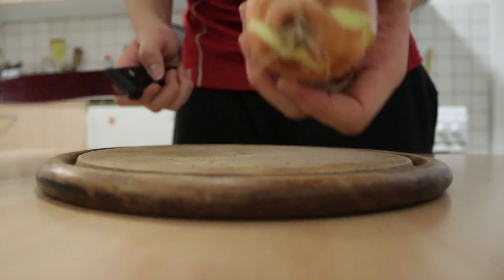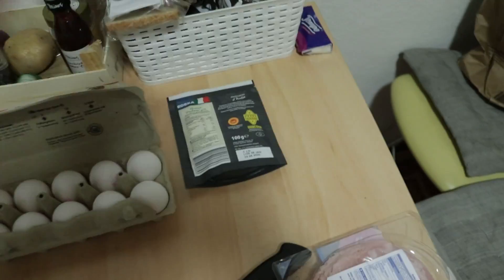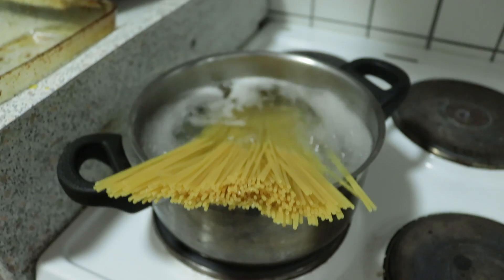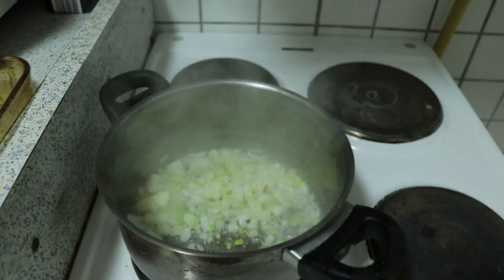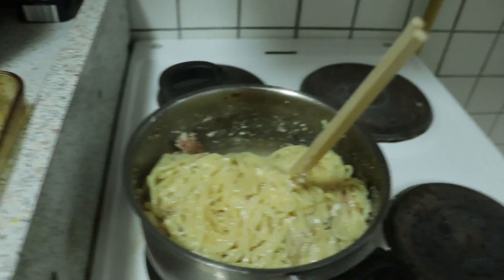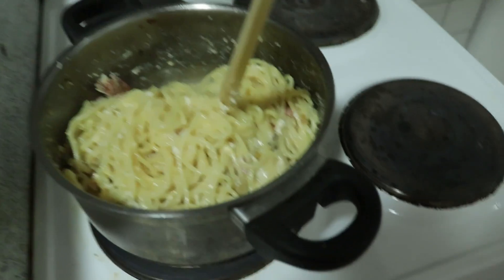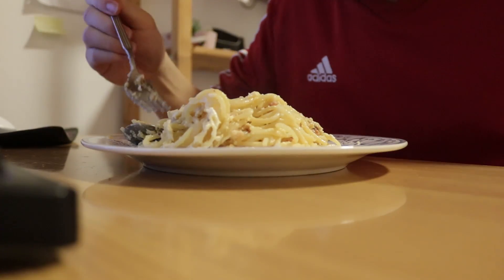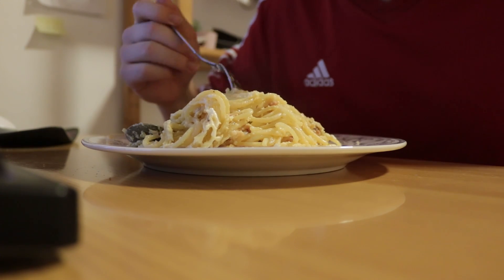First Time Cooking Ham Noodles explained in 1 Minute